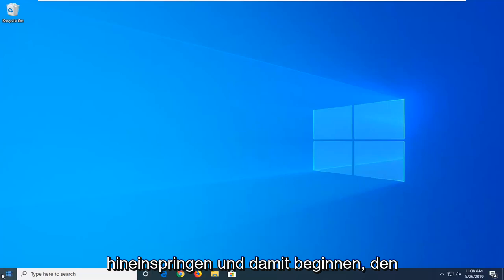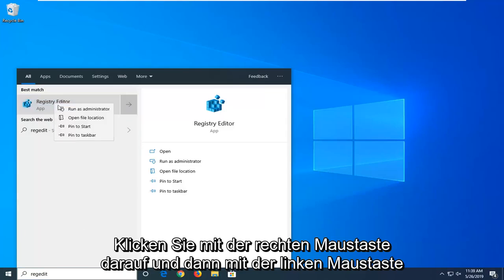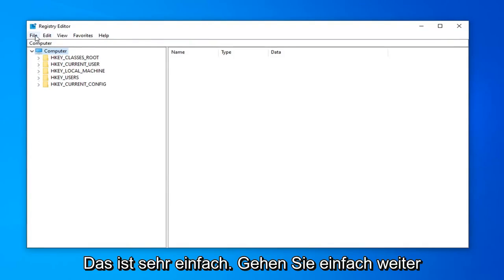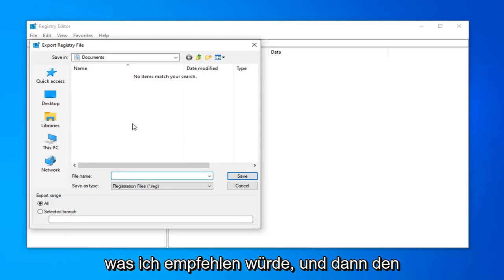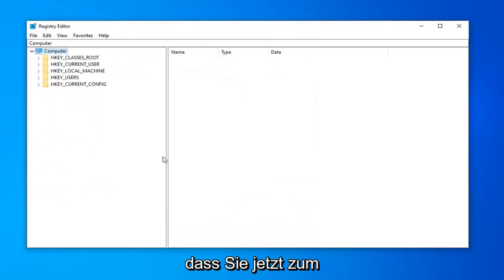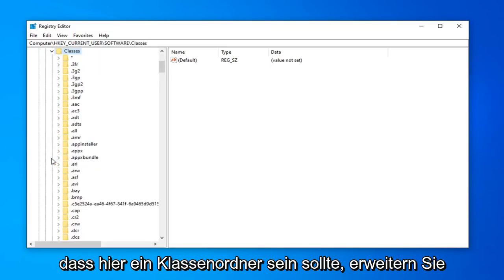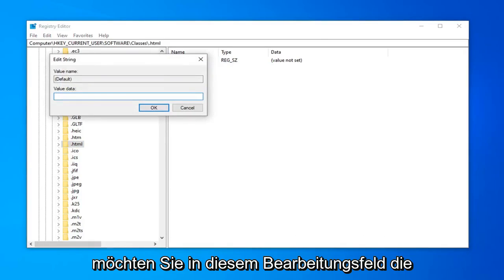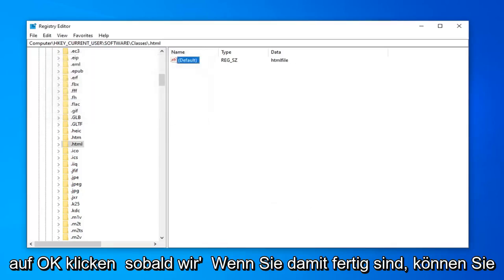Fix: Die Richtlinien Ihrer Organisation verhindern, dass wir diese Aktion für Sie ausführen Outlook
Die Richtlinien Ihrer Organisation hindern uns daran, diese Aktion für Sie durchzuführen.

Möglicherweise sind Sie auf einen Fehler gestoßen, der Sie daran hindert, Hyperlinks zu öffnen, während Sie Microsoft Outlook verwenden. Abhängig von Ihrer Version von Outlook variiert dieser Fehler, aber das eigentliche Problem ist dasselbe. Dieses Problem wurde mehrmals auf der Microsoft-Website behoben, da viele Windows-Benutzer dieses Problem immer dann erhielten, wenn sie versuchten, einen Hyperlink in ihrem Outlook-Programm zu öffnen.

In den Versionen 2007 und 2010 von Outlook können Sie auf einen anderen Fehler stoßen, z. B. „Dieser Vorgang wurde aufgrund von Einschränkungen auf diesem Computer abgebrochen. Bitte kontaktieren Sie Ihren Systemadministrator".

In diesem Tutorial behandelte Probleme:
die Richtlinien Ihrer Organisation hindern uns daran, diese Aktion für Sie in Excel durchzuführen
Die Richtlinien Ihrer Organisation hindern uns daran, diese Aktion für Ihren Outlook durchzuführen
die Richtlinien Ihrer Organisation verhindern Outlook
die Richtlinien Ihrer Organisation hindern uns daran
Die Richtlinien Ihrer Organisation hindern uns daran, diese Aktion für Windows 10 durchzuführen
Die Richtlinien Ihrer Organisation verhindern Excel 2016 Windows 10
die Richtlinien Ihrer Organisation verhindern, dass diese Aktion für Sie ausgeführt wird
die Richtlinien Ihrer Organisation verhindern einen Hyperlink
die Richtlinien Ihrer Organisation verhindern, dass